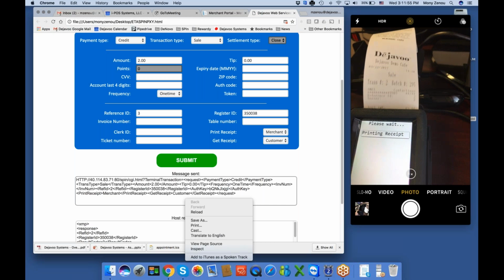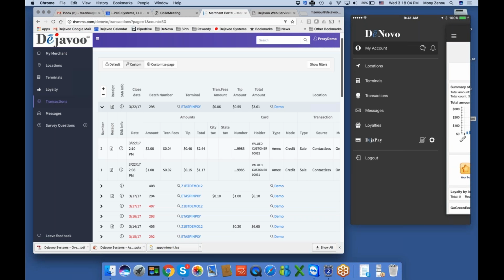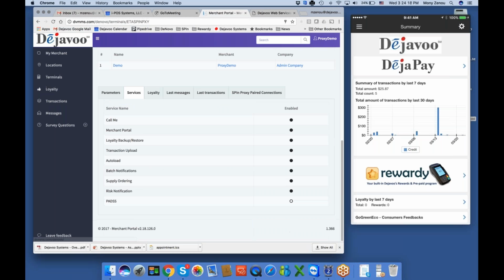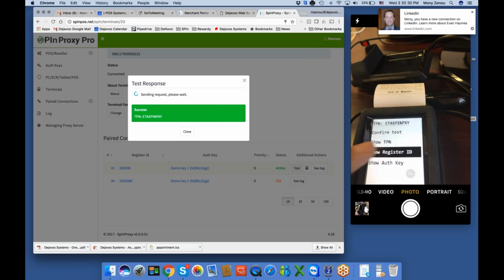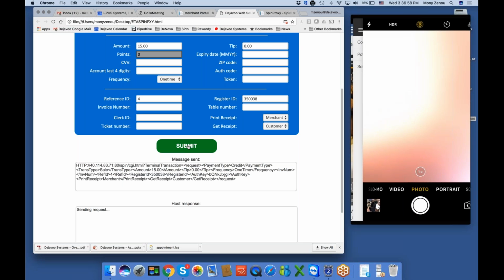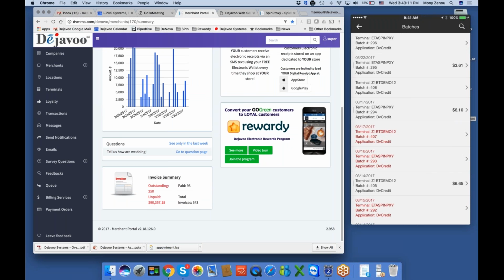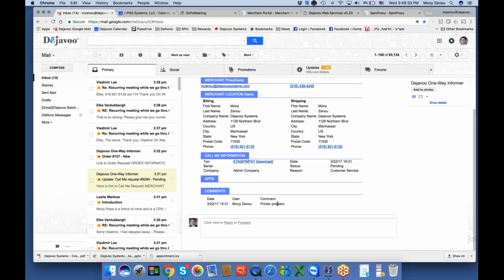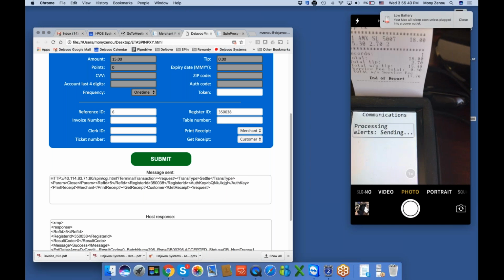AMS 2017 03 22 15 10 DeNovo Training